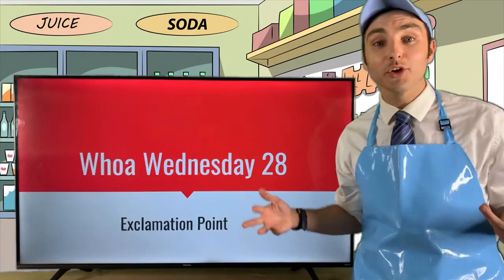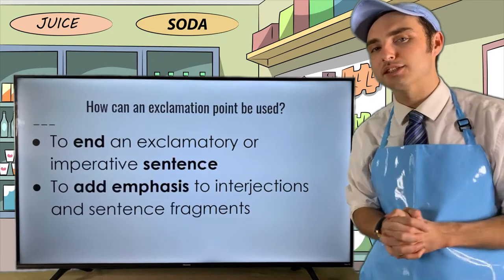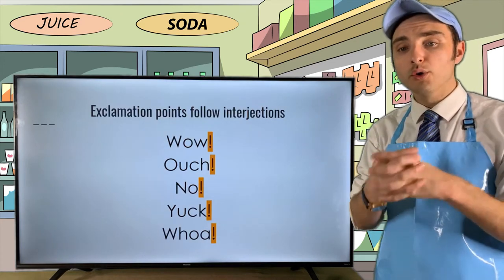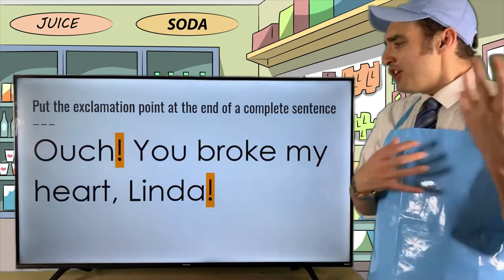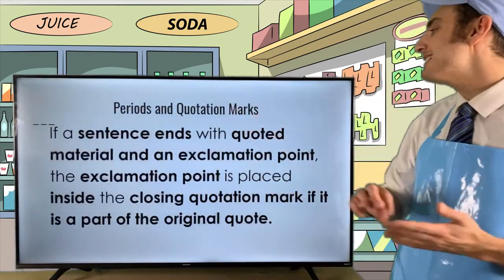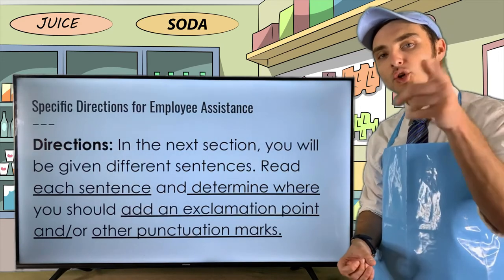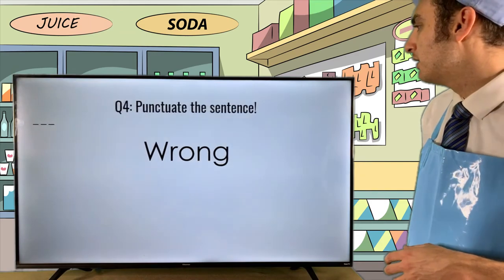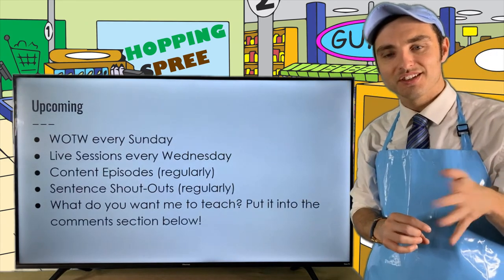Whoa Wednesday 28: Exclamation Point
Welcome to General Grammar! In this LIVE episode, Mr. Goodie Grammar dives into the world of EXCLAMATION POINT. Whoa! Join us every Wednesday at 6.P.M. PST on our Facebook page. Come participate and have a Whoa Wednesday party with us!

Do you want even more fun content? to receive extended episodes, worksheets, PowerPoints, and exclusive video quizzes. Become a Grammar Goodie today!

Note: Some of these episodes contain outrageous and wacky humor that contains but not limited to potential demonic possession, going to the bathroom in bottles, an addiction to sniffing gasoline, kidney harvesting, slang acronyms, etc. Mind you, these are all in jest and meant to reinforce the concepts with memorable humor (none of the episodes have any vulgarity or anything controversial, just ridiculousness). Please review each video ahead of time and determine whether or not the examples are the type of humor for your class/age group. Again, these are wacky grammar and vocabulary videos for upper-middle and high school students. Enjoy!

Weekly schedule:

Every Sunday: BRAND NEW Word of the Week episode
Every Wednesday: Whoa Wednesday Live Stream on Facebook at 6 P.M. PST
Every Thursday: Whoa Wednesday posted to YouTube
Every other Friday: BRAND NEW Content episodes